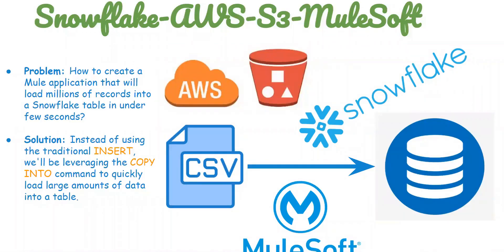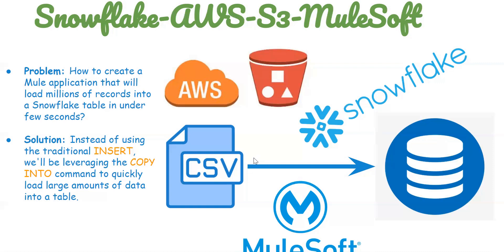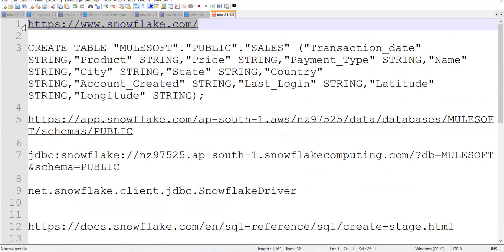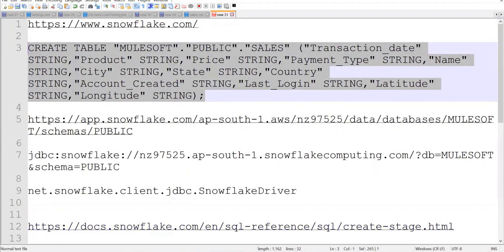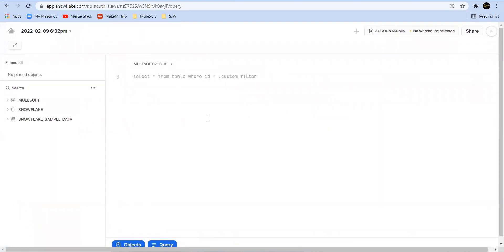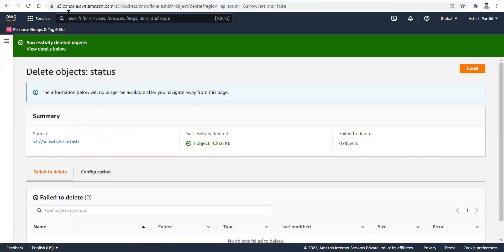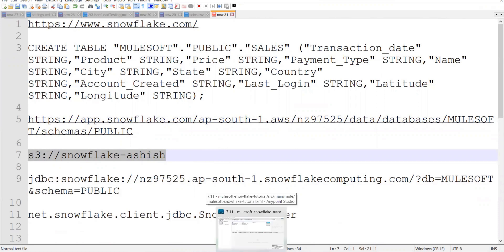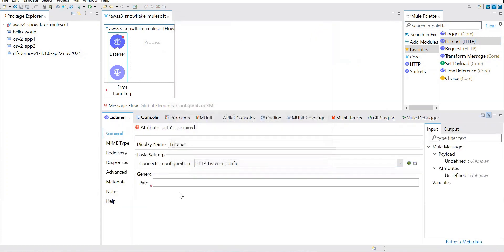Snowflake MuleSoft Integration | AWS S3 Bucket | S3 External Stage | COPY INTO | Execute DDL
Problem: How to create a Mule application that will load millions of records into a Snowflake table in under few seconds?

Solution: Instead of using the traditional INSERT, we'll be leveraging the COPY INTO command to quickly load large amounts of data into a table.

Take away from this session:
- How to create an external S3 stage?
- How to create a file format?
- How to call COPY INTO to load data into Snowflake?